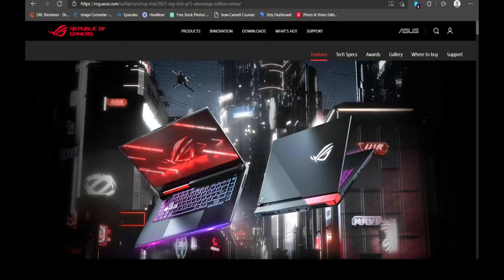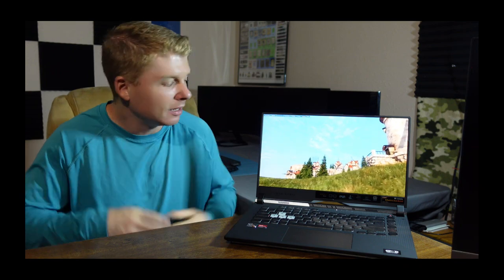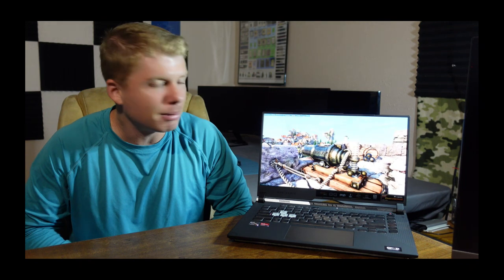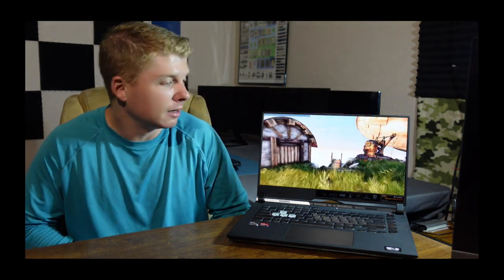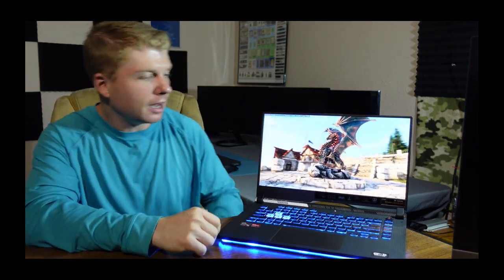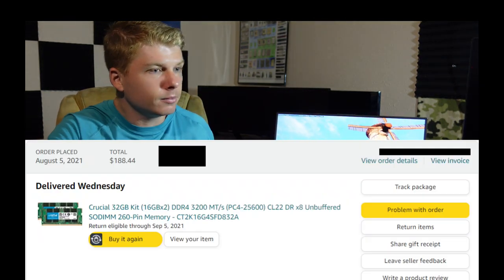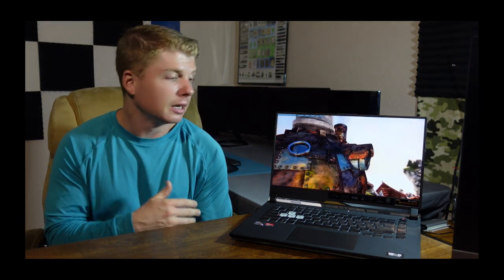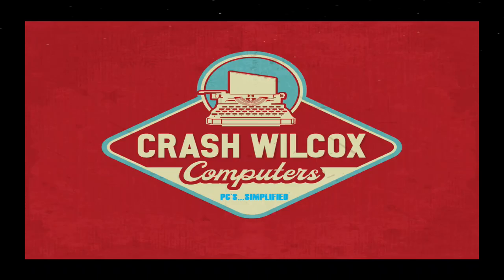ASUS ROG Strix G15 Advantage Edition Review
The first all AMD, high end gaming laptop is here and it's a banger! In this video we take a look at some of the positives and the negatives to figure out if this laptop is right for you.